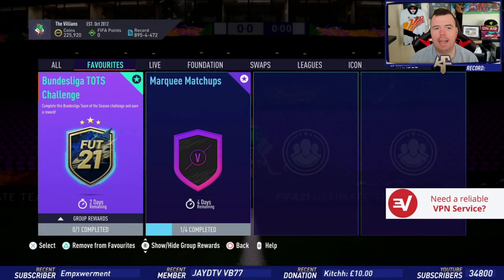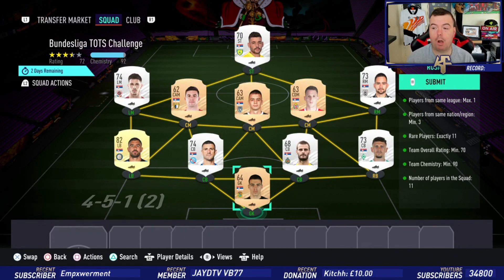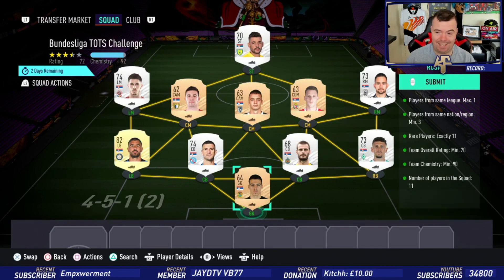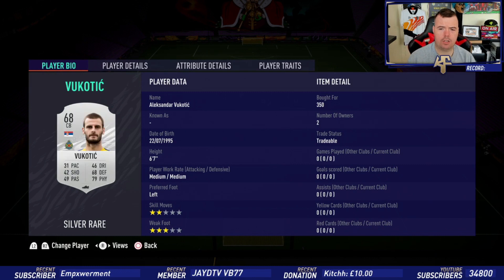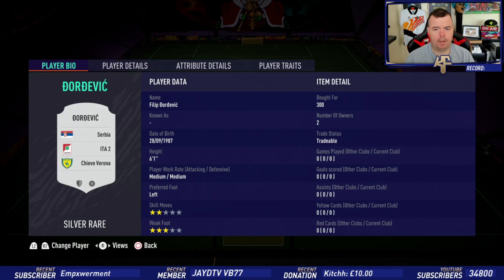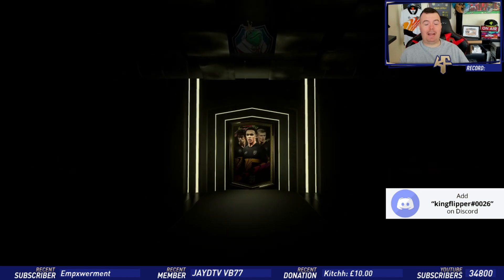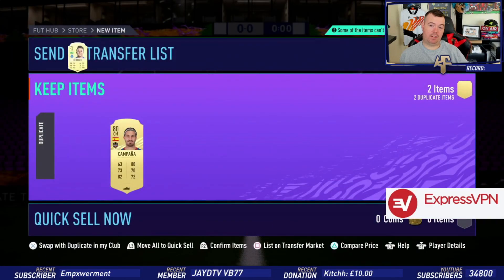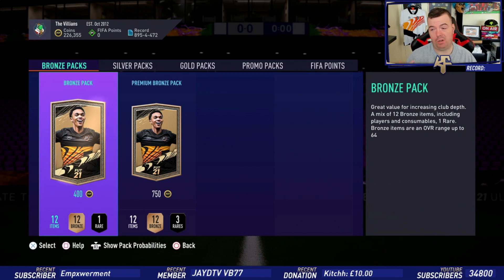Bundesliga TOTS Challenge #2 SBC Completed - Tips & Cheap Method - Fifa 21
yo guys welcome to another TOTS SBC video, this one is Bundesliga Challenge #2 SBC, hope it helps and hope you help out the channel

Artist: Soundhaven
Track: Got The Feeling (Original Mix)